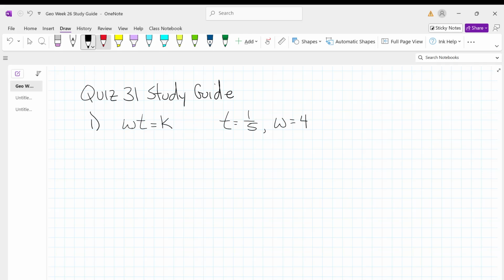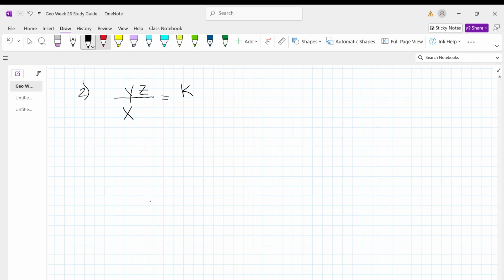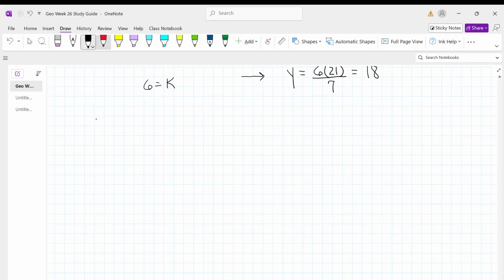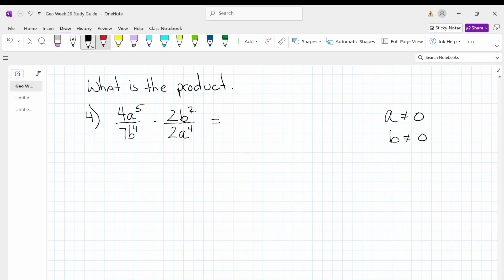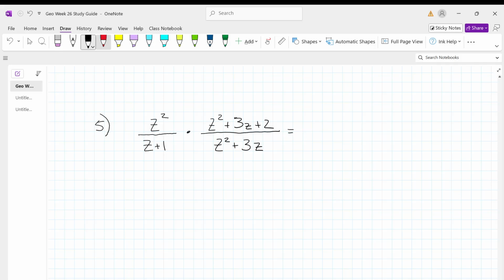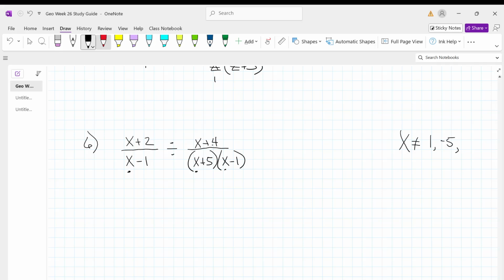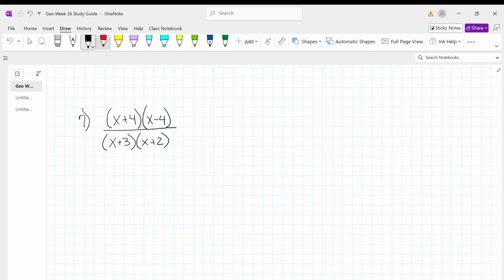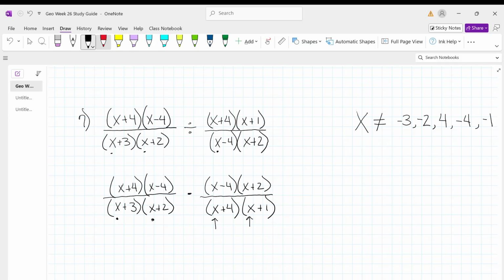Alg 2 Quiz 31 Study Guide Notes